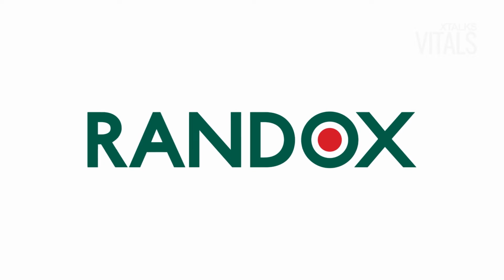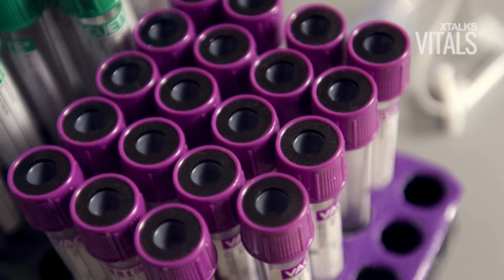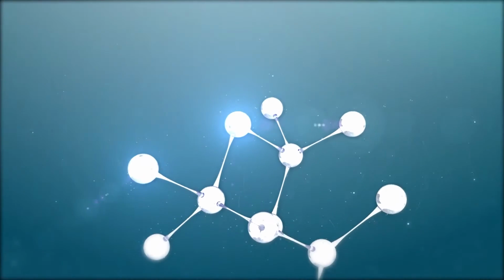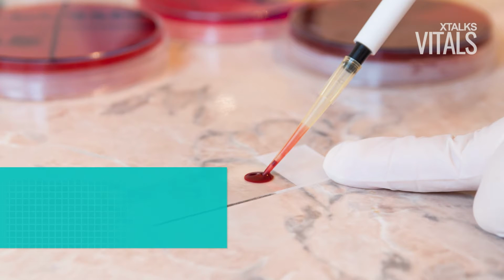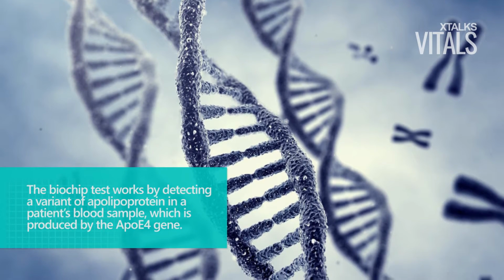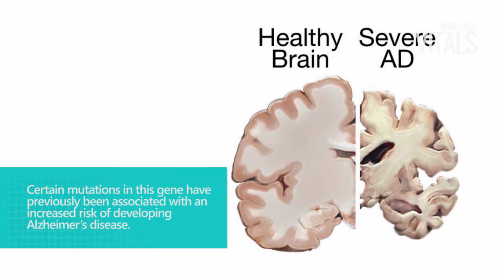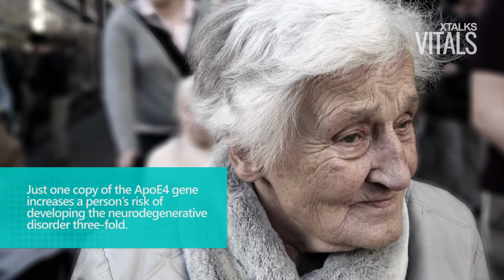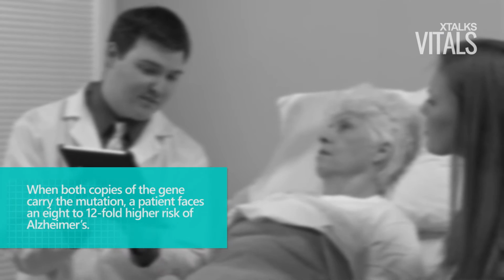Biochip Blood Test Could Identify Those With An Increased Risk Of Alzheimer’s Disease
- A new blood test developed by researchers at Randox Laboratories could help identify patients who face a higher risk of developing Alzheimer’s disease.

Listen live and interact with featured speakers on our upcoming Life Science webinars